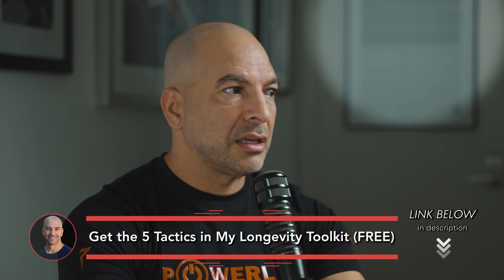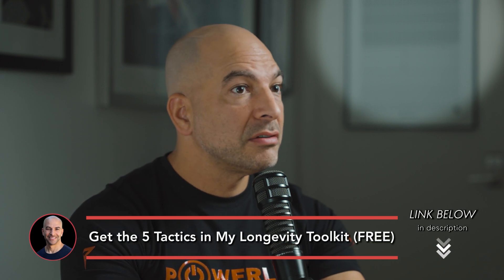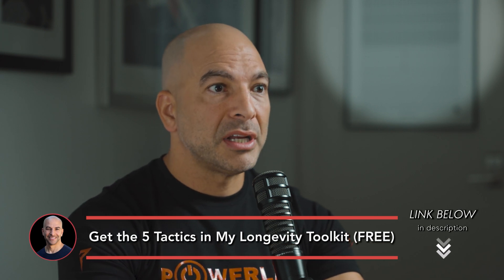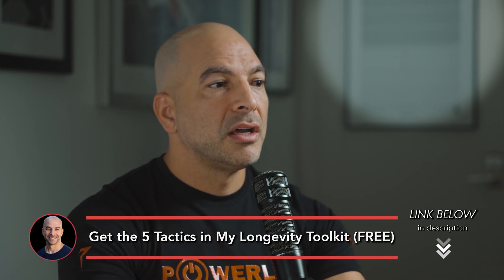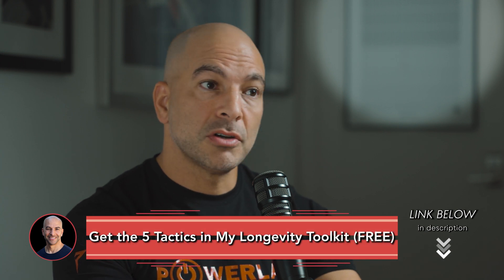Using heart rate recovery (HRR) as an indicator of athletic conditioning | Joel Jamieson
Get the 5 Tactics in My Longevity Toolkit and my weekly newsletter here (free)

This clip is from episode 305 - Heart rate variability: measure, interpret, & utilize HRV for training and health optimization with Joel Jamieson. Joel is a conditioning expert who developed Morpheus to give people a smarter way to build their conditioning regimen and improve their recovery.

In this clip, they discuss:

- What does the vagus nerve do during exercise?
- What heart rate recovery values does Joel see in young, exceptional athletes?
- Why heart rate recovery is a very good gauge of how well-conditioned the athlete is
- And more